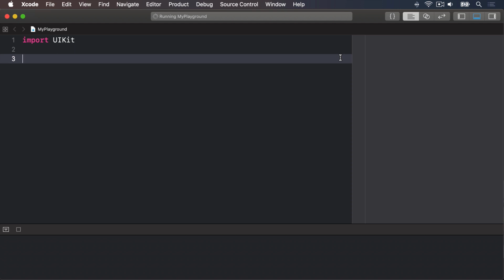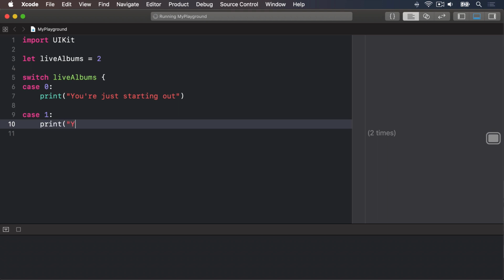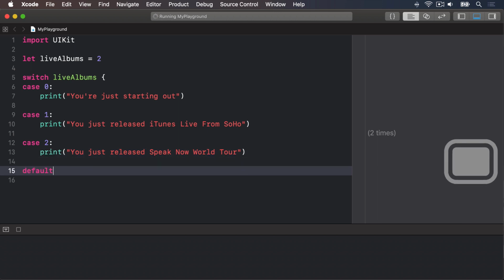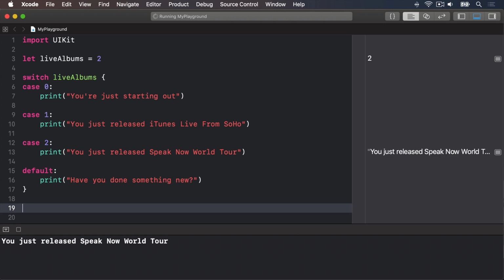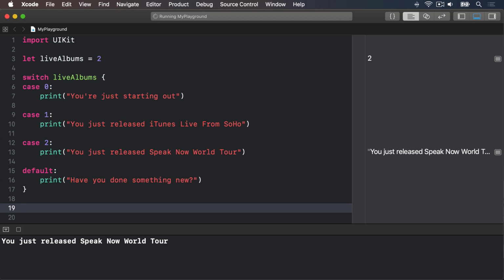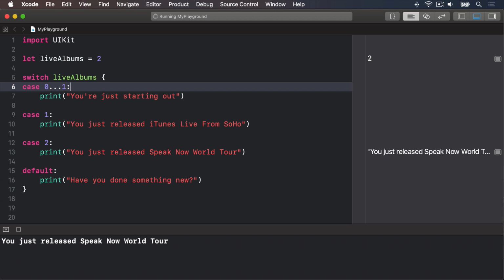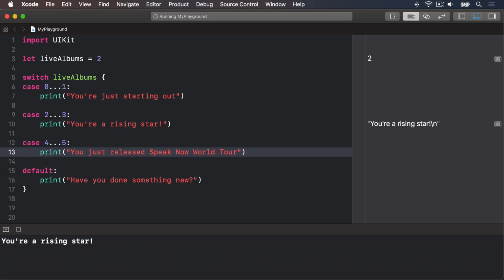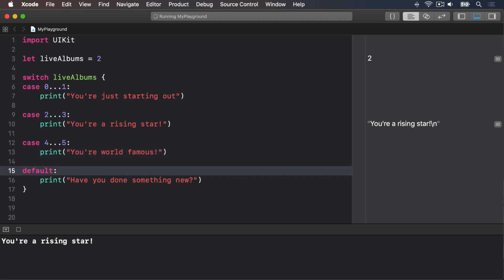Introduction to Swift: Switch case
Learn how to check a value against multiple possible matches rather than using lots of if statements.